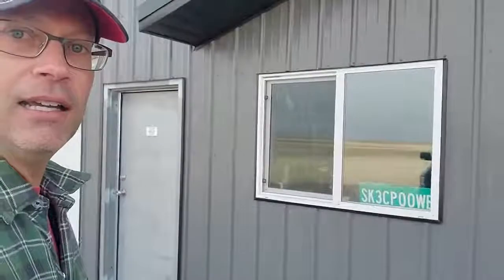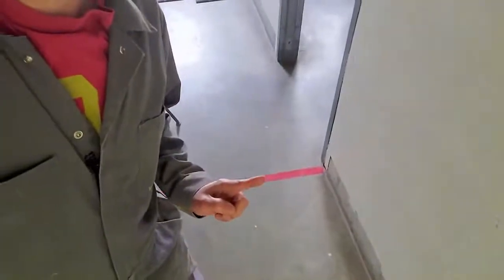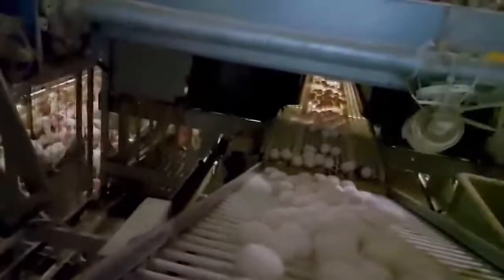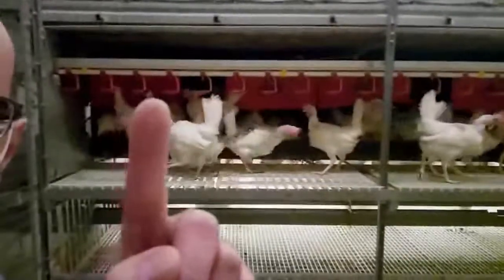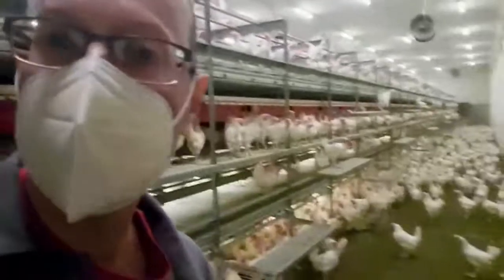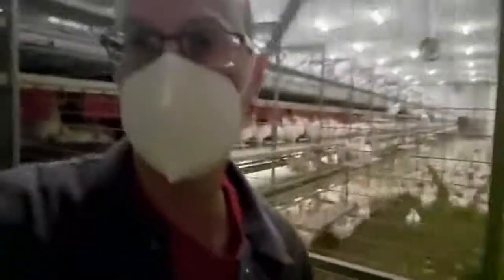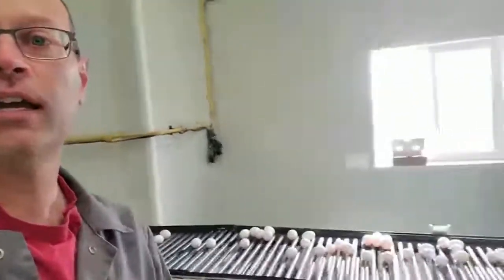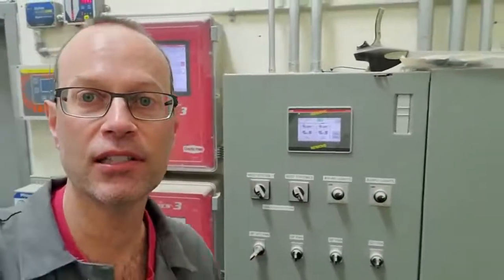Meals From The Farm: Virtual Egg Barn Tour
Clinton Monchuk, a Saskatchewan egg farmer, would like to invite you to join us for a virtual tour and live Q&A session at 9:30AM on Thursday, June 2. Find out about the eggs that will be in the Meals From the Farm lunch sandwich!